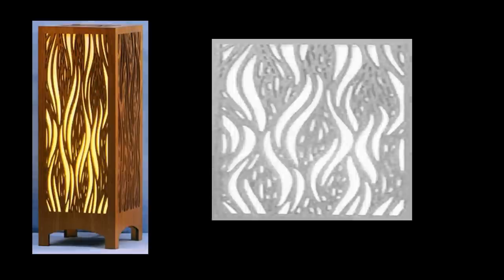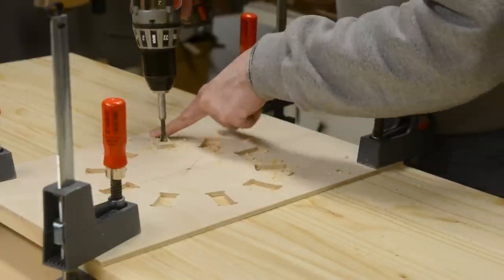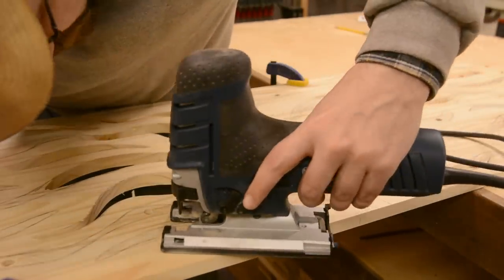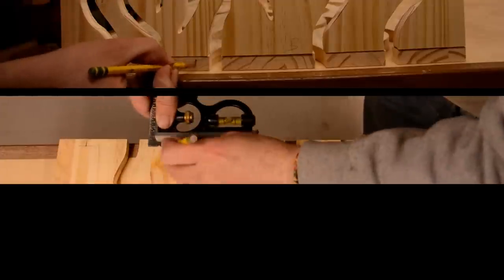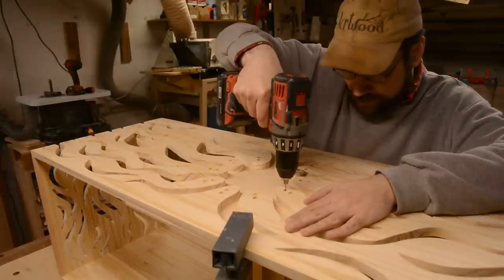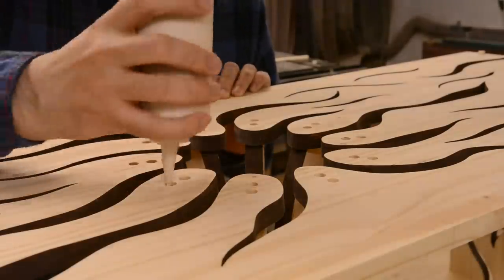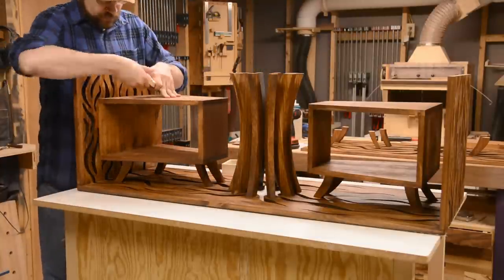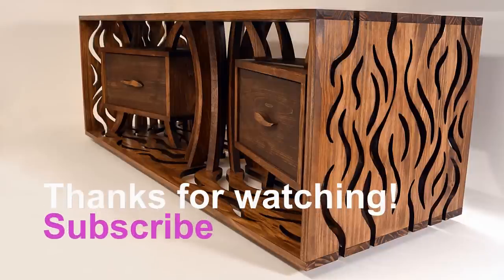Liana Coffee Table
I asked for your help in naming this coffee table.  Team Fire had the numbers and Team Water wasn't far behind, but Team Jungle won me over.  Liana are vines that climb trees to get up into the canopy of the jungle.